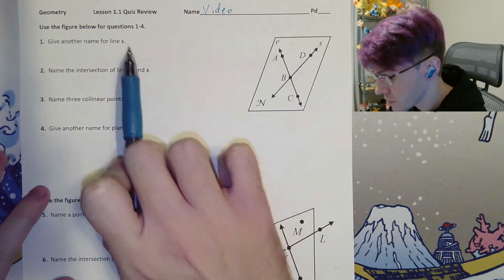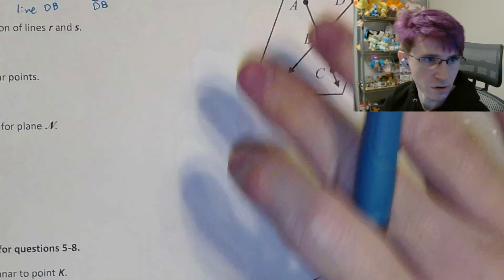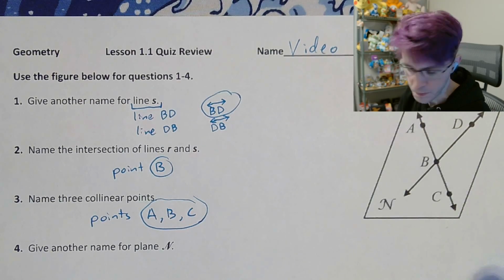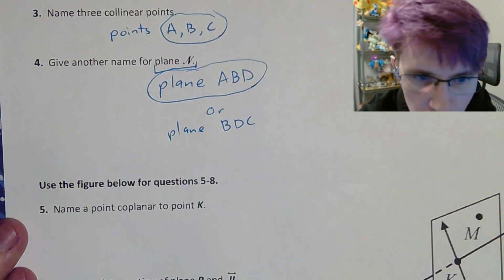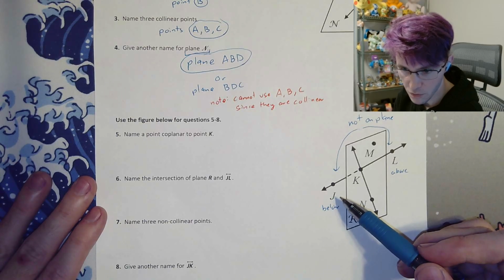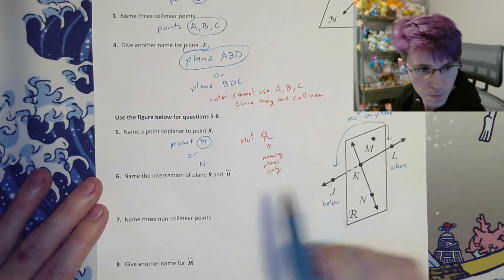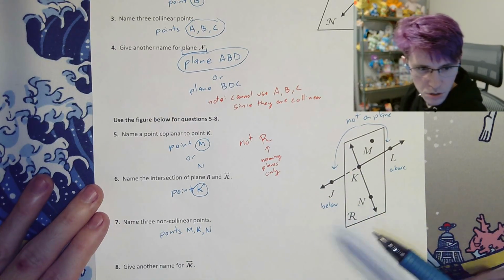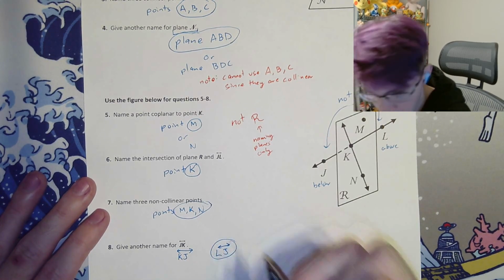Geometry Quiz 1.1 Review Video